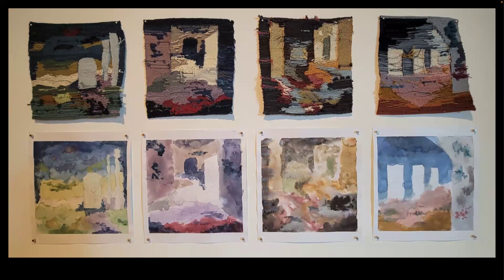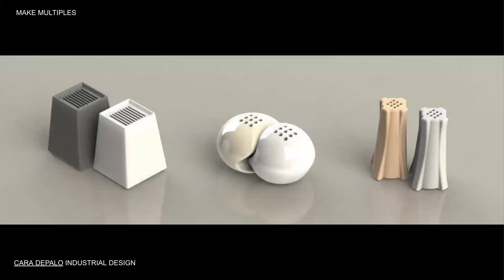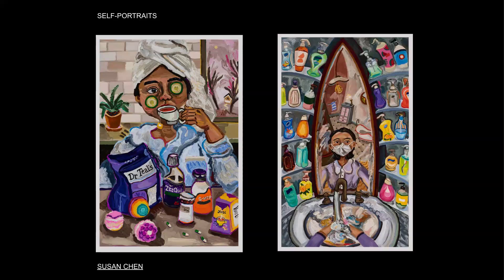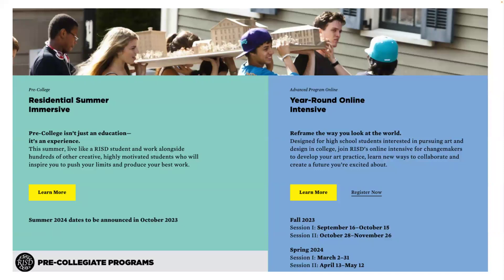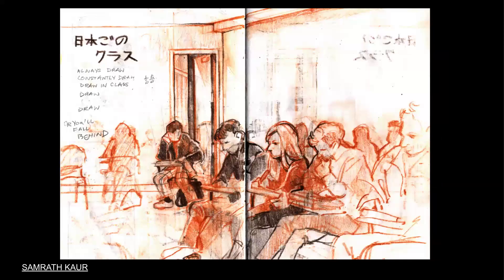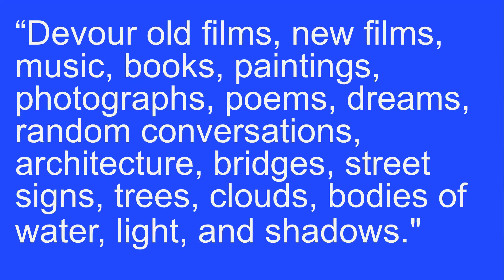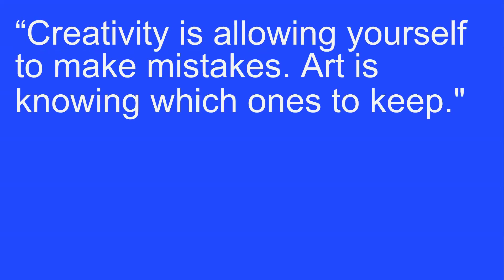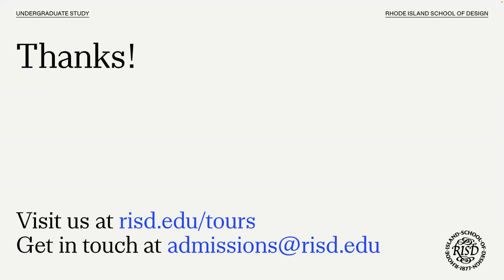Portfolio Tips: Where to start? | RISD Undergraduate Admissions | 2023-2024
What's in a portfolio? Where do I begin? This is a great opportunity to get advice directly from RISD reviewers about how to start making and curating work for applications.